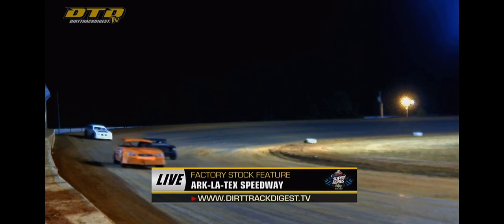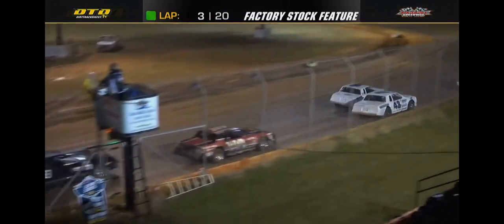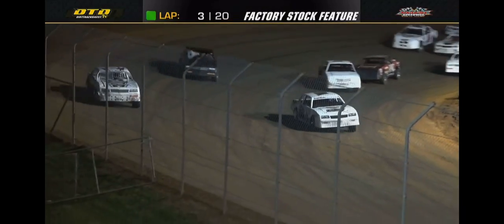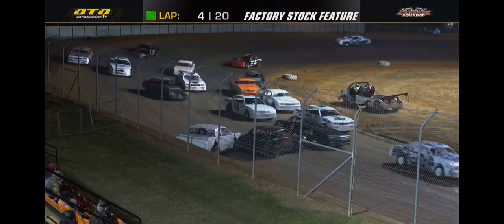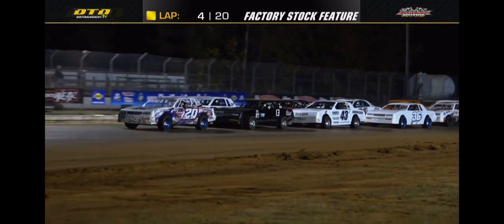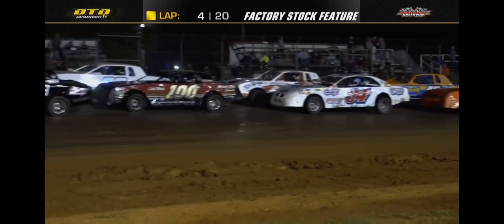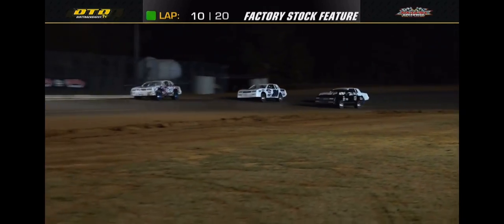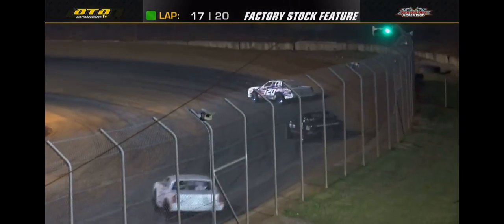Ark La Tex Wednesday night show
Northern big block modified tour